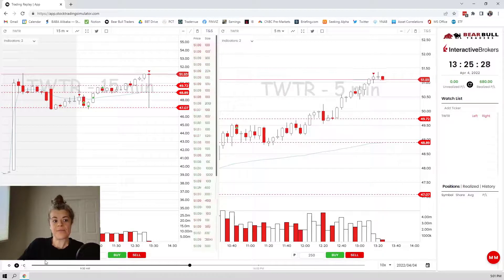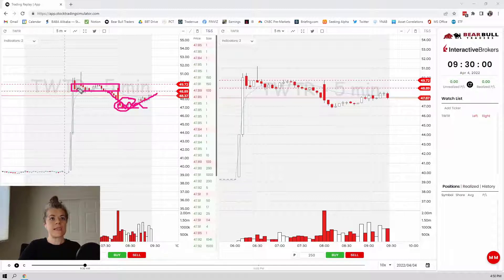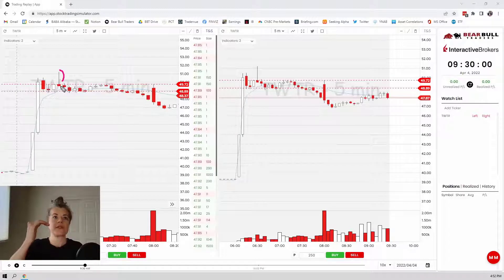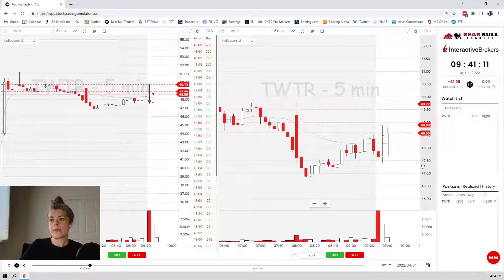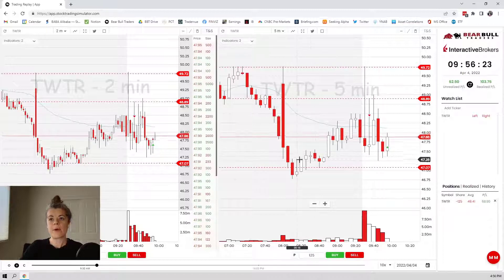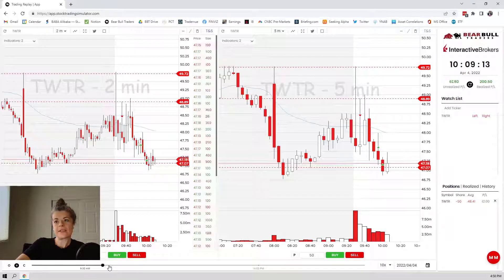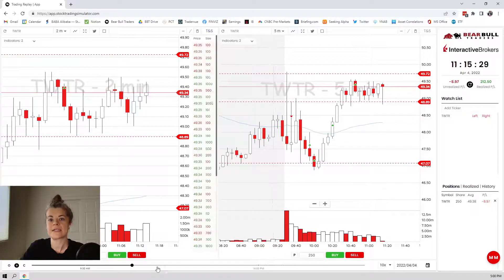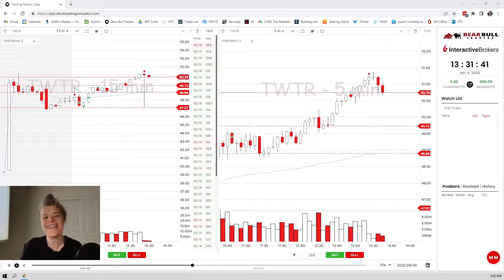Using Ranges After A Gap